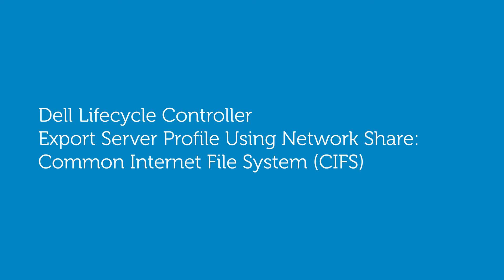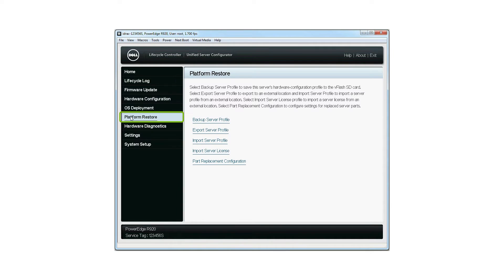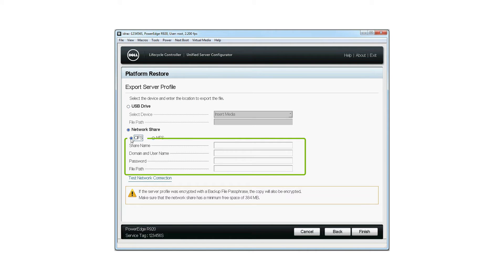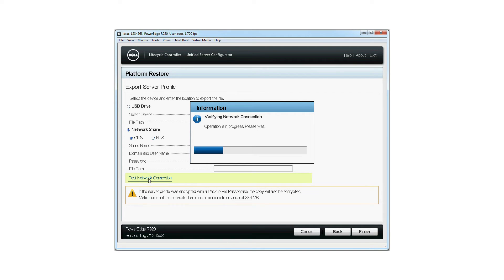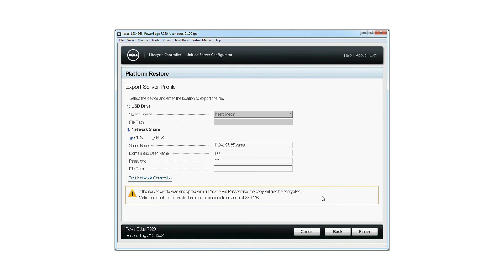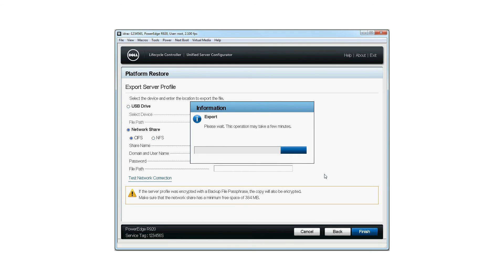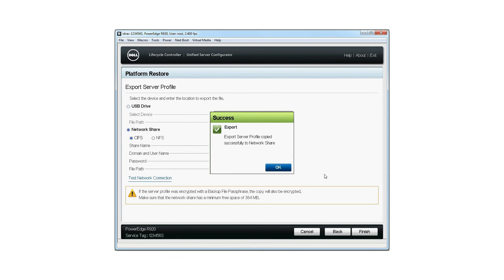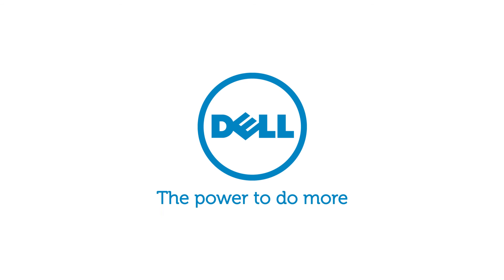Dell LC - Export Server Profile Using Network Share: Common Internet File System (CIFS)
Dell Lifecycle Controller allows you to export the backup server profile stored in the vFlash SD card to the CIFS (Common Internet File System).
• Ensure that the license and vFlash SD card is installed and enabled on the server.
• Connect to a Network share.